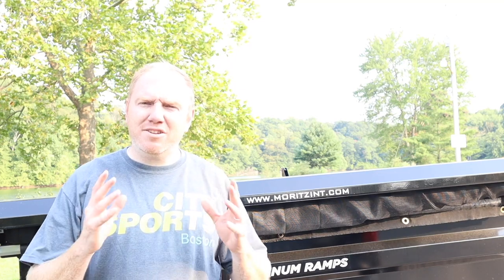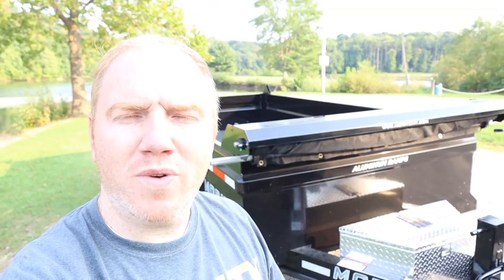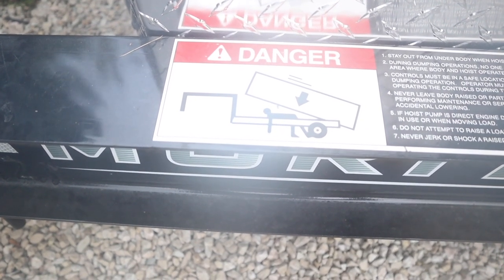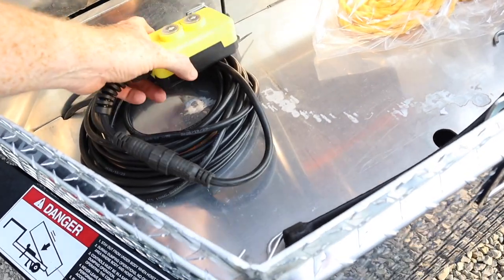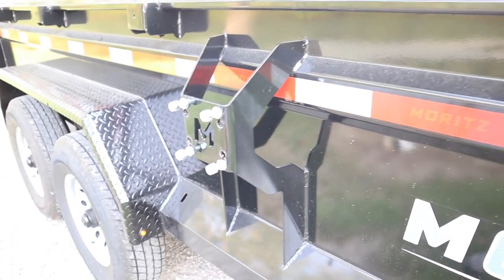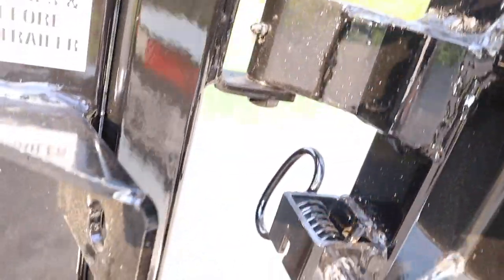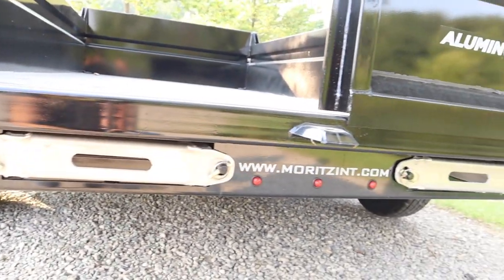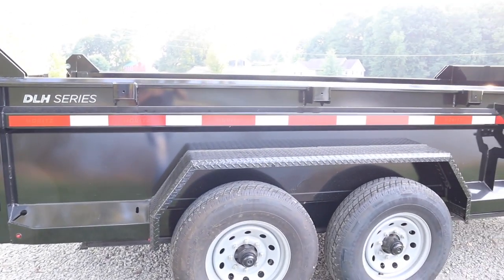What a Dump! A Review of a Moritz DLH Dump Trailer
Review of a 14' Moritz DLH Dump Trailer.